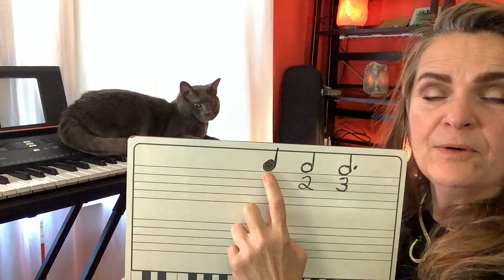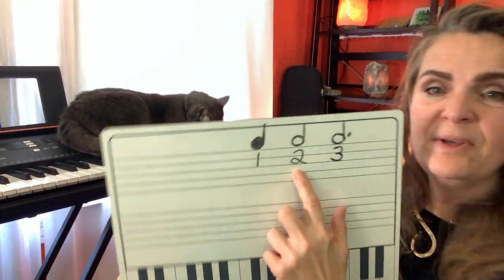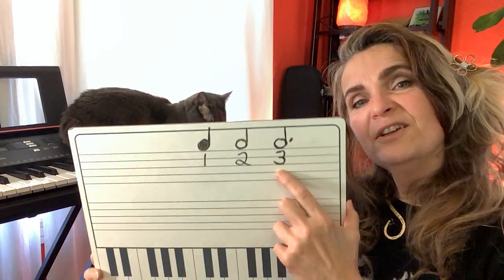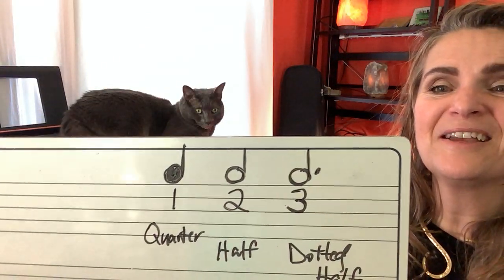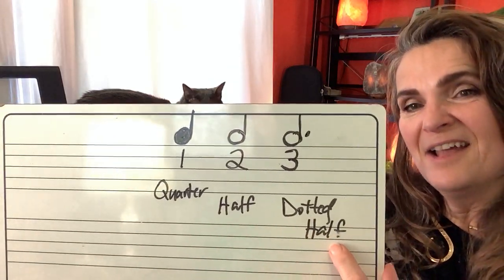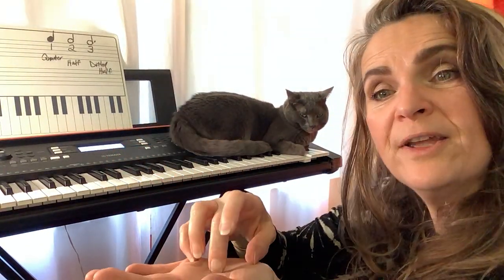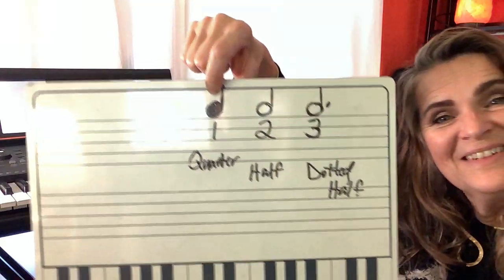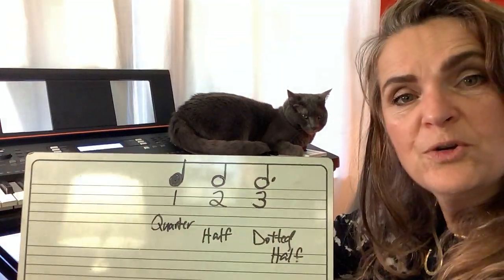FUNdamentals (15 [extended] of ~20) DEEPER Session 15 with Piano Cat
As we progress, there are more details to elaborate, for those who want to learn more.
Here, Clipsee and I unpack Session 15 with more context and theory explanation.